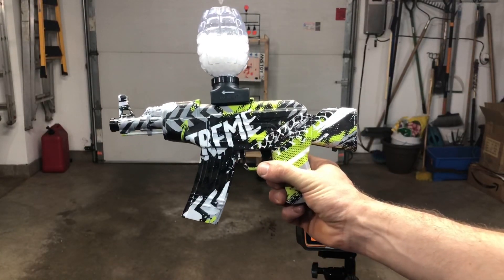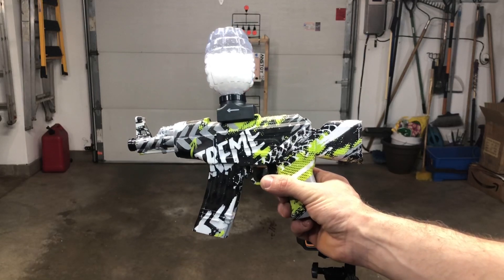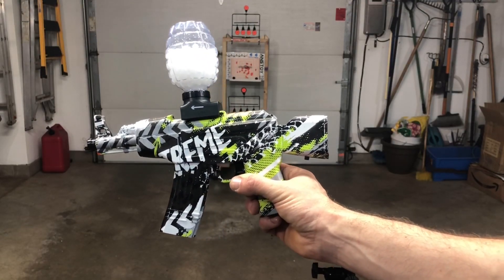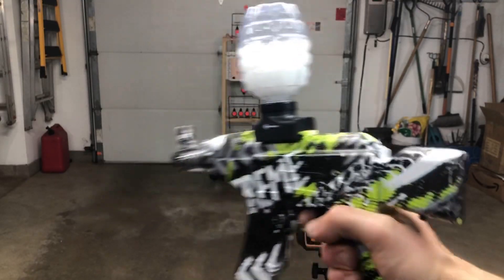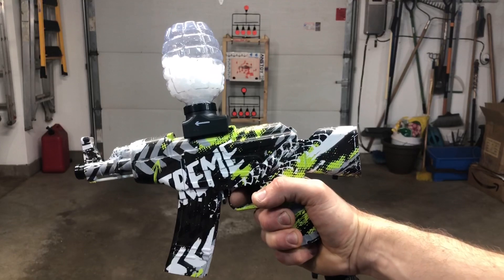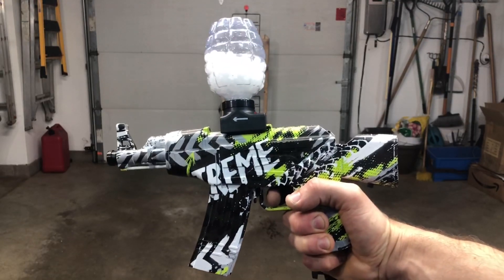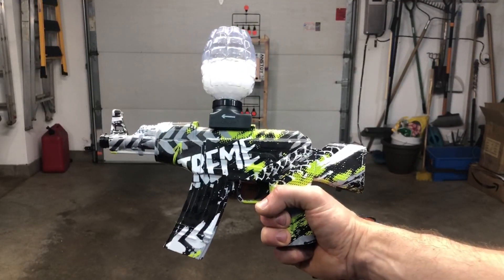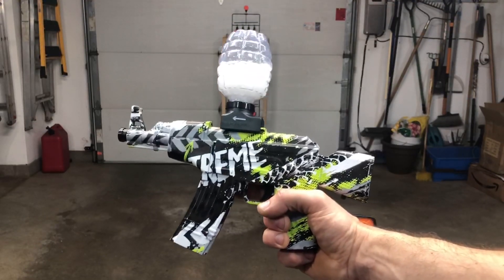Demo & FPS Test: OSKERAY AKM47 Gel Ball Blaster - Amazon